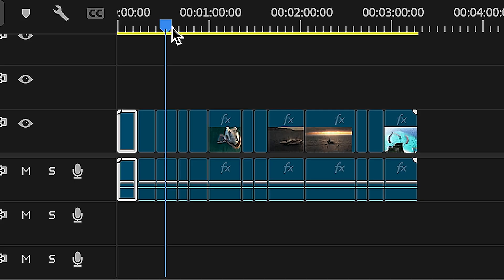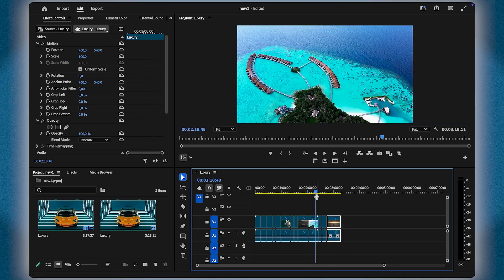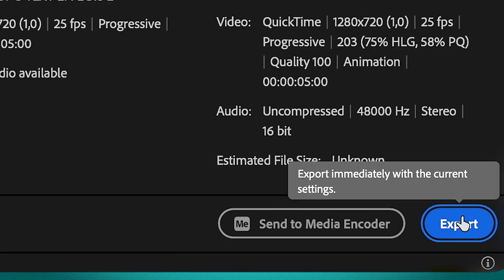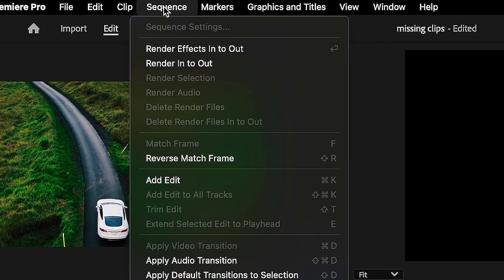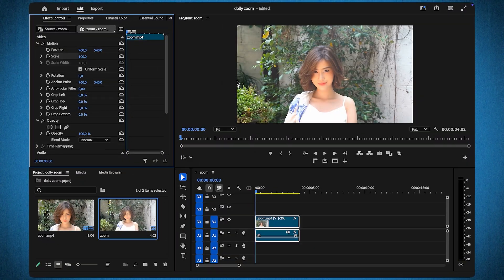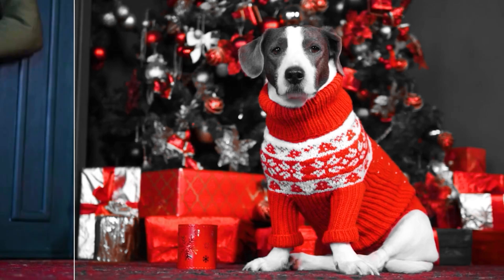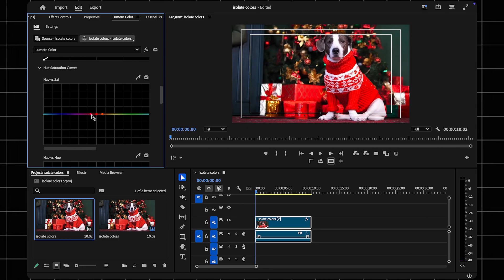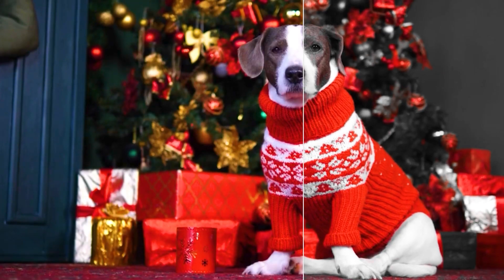Top 5 Premiere Pro Effects to Take Your Editing to the Next Level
Are you struggling with missing clips, messy cuts, or exporting transparent videos in Adobe Premiere Pro? In this video, we’re covering five essential Premiere Pro techniques that will boost your editing skills and save you time! Whether you're a beginner or an experienced editor, these tricks will enhance your workflow and improve your video quality.

What You’ll Learn:

✅ How to Recover Missing Clips in Premiere Pro – Easily restore lost video or audio clips in your timeline.
✅ How to Find All Cuts in a Video Using Scene Edit Detection – Automatically detect and separate cuts in a single video file.
✅ How to Export a Transparent Video in Premiere Pro – Learn the right settings to export videos with no background.
✅ How to Properly Isolate Colors in Premiere Pro – Make a single color pop while turning the rest of your footage black and white.
✅ How to Create the Dolly Zoom Vertical Effect in Premiere Pro – Add a smooth, cinematic dolly zoom effect to your footage.

These powerful editing techniques will speed up your workflow and help you create professional-quality videos with ease! 🚀

Let me know which trick helped you the most. 👇